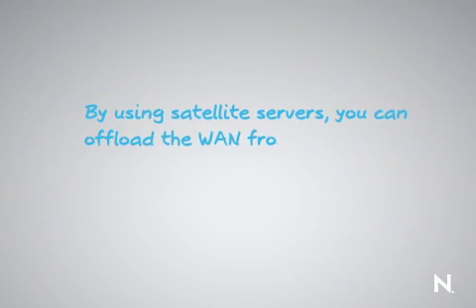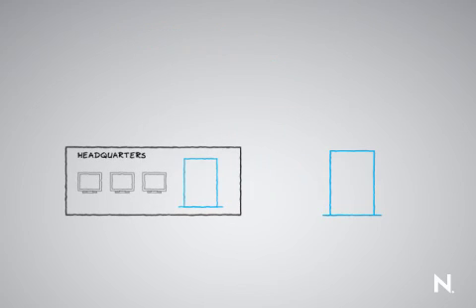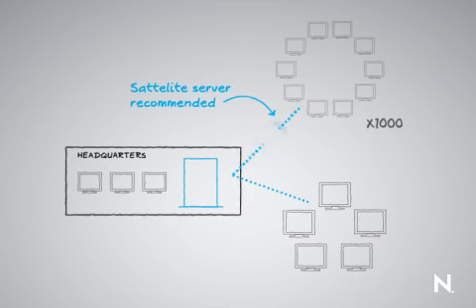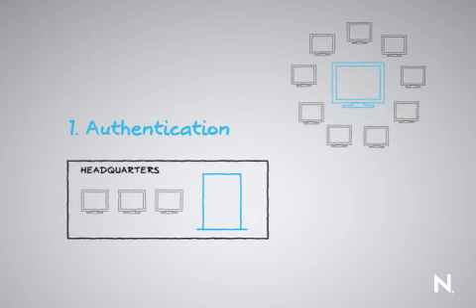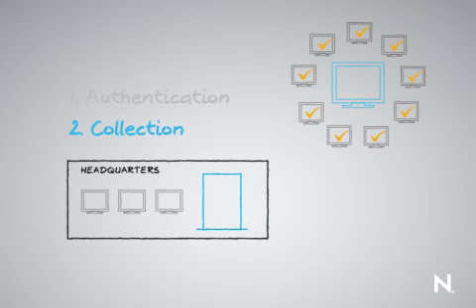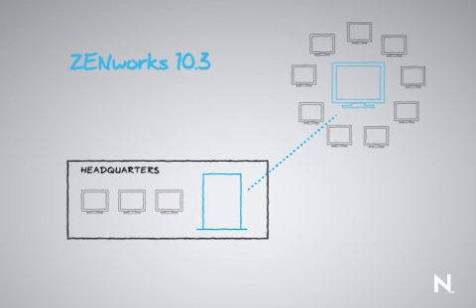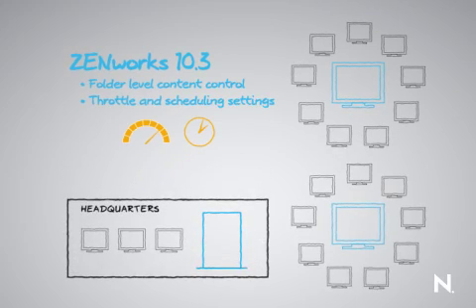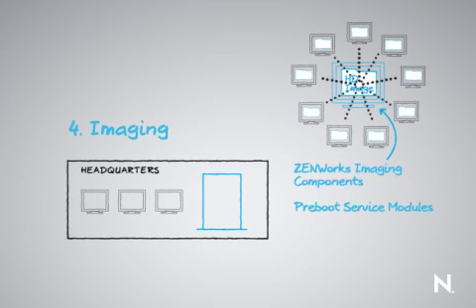Configuring Endpoints in Branch Offices (with ZENworks Configuration Management)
Novell ChalkTalk: Configuring Endpoints in Branch Offices (with ZENworks Configuration Management)
End-User Computing
Endpoint Management
Novell ChalkTalk Training